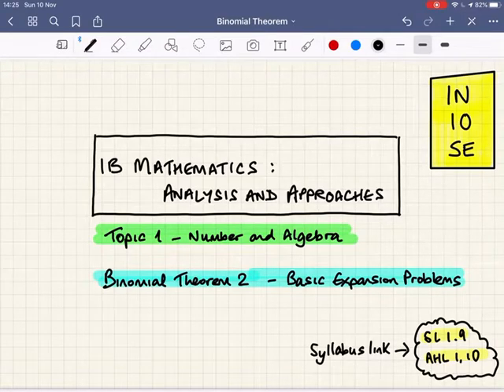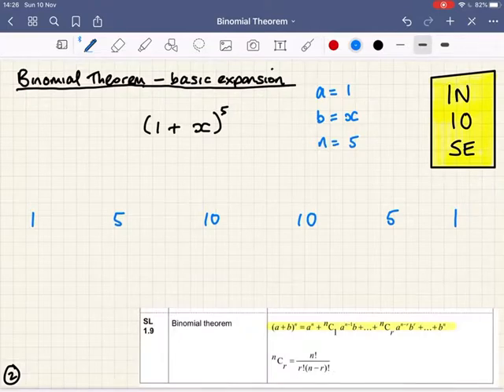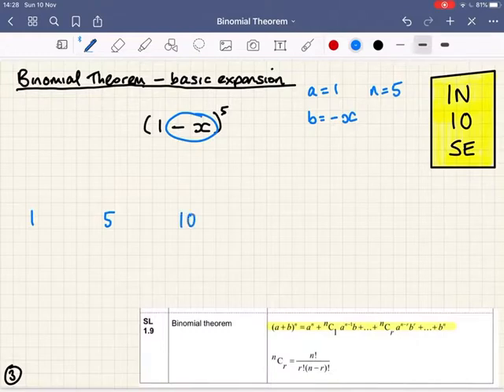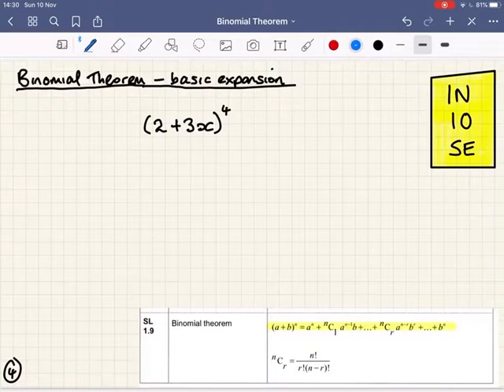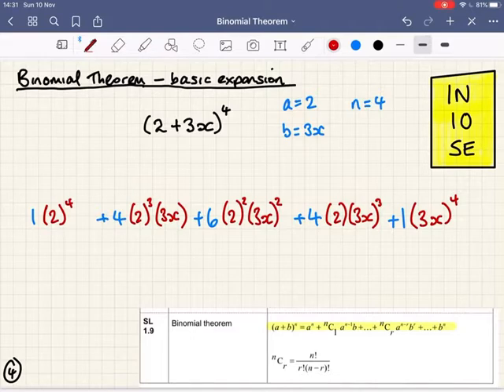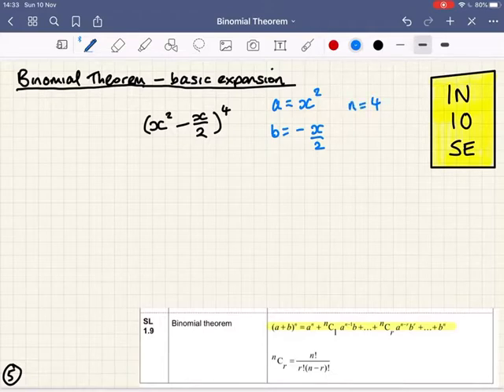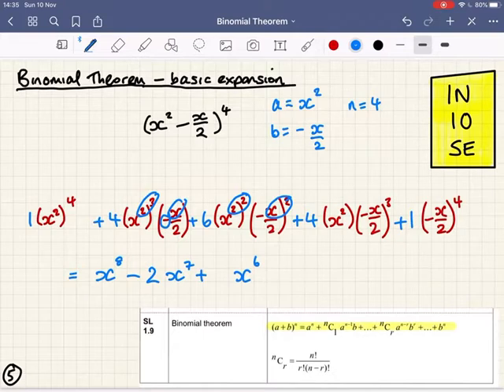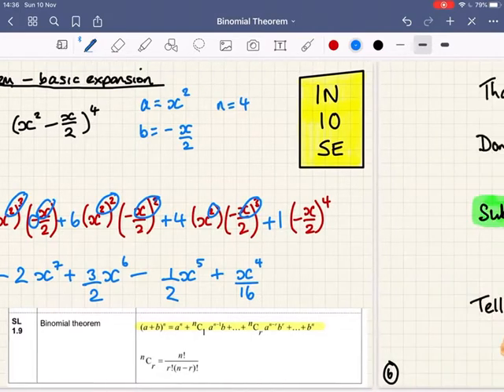Basic Expansion problems - Binomial Theorem 2 - IB Maths Analysis and Approaches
Examples of some of the basic types of expansion problem you will be expected to be able to solve, using the Binomial formula on the formula sheet.